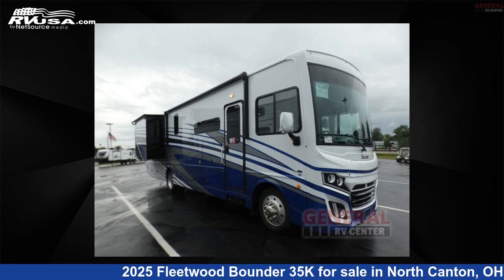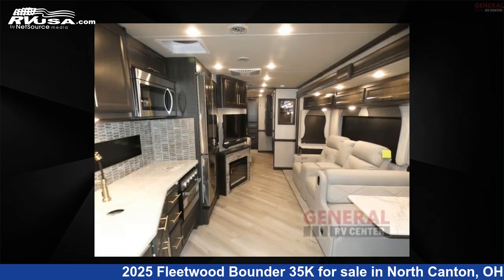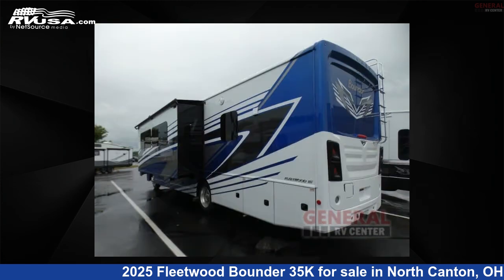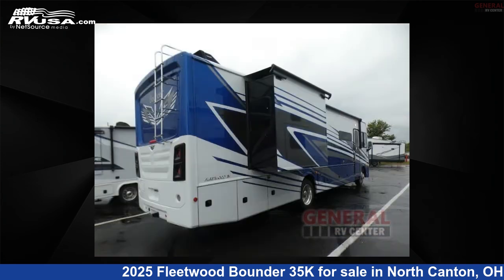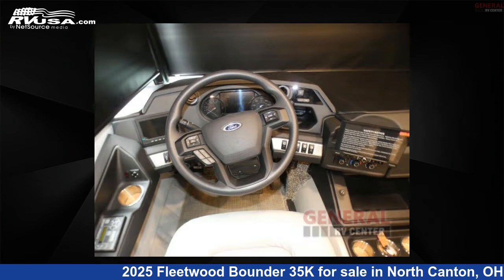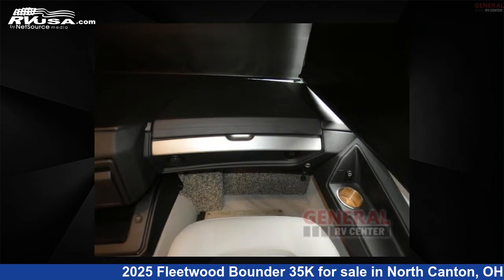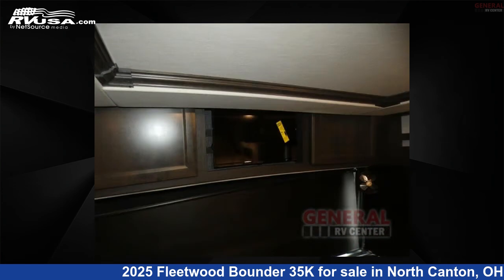Phenomenal 2025 Fleetwood Bounder 35K Class A RV For Sale in North Canton, OH | RVUSA.com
This 2025 Fleetwood Bounder 35K is a Class A RV. It is located in North Canton, OH 44720 and is offered for sale by General RV Center. This New Fleetwood Is 36' 0" in length and features sleeps 5, Slideout, and 100 gal fresh water capacity. The floorplan layout of this Class A features Bath and a Half, Outdoor Entertainment, Rear Bath. This 2025 Fleetwood Bounder 35K is built on a Ford F-53 chassis.